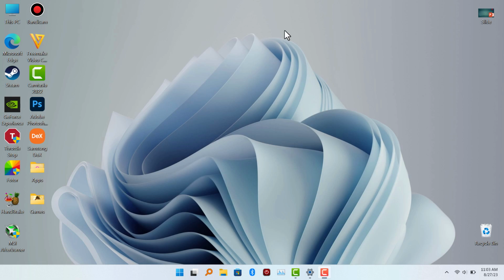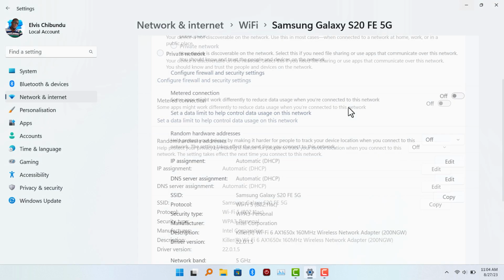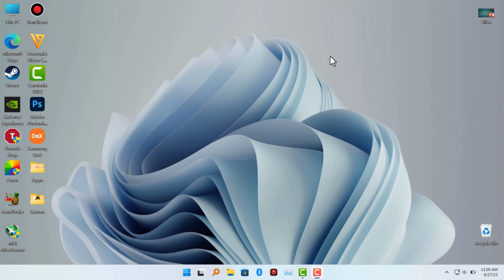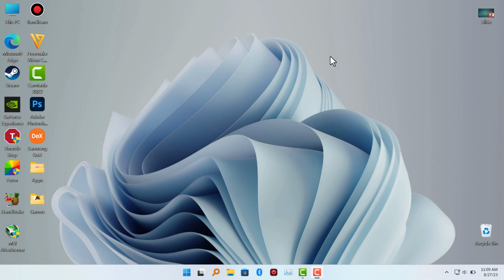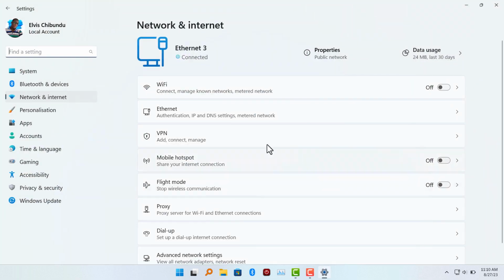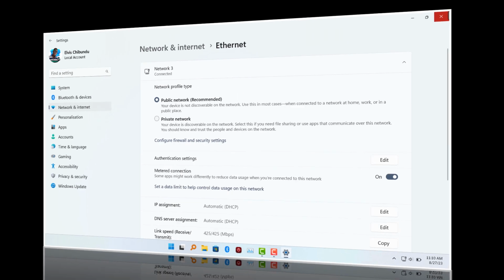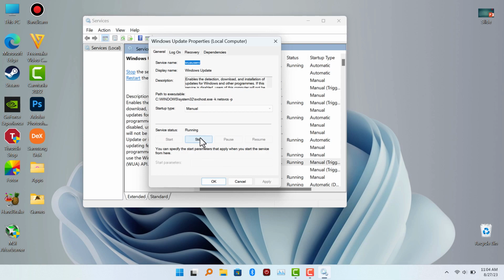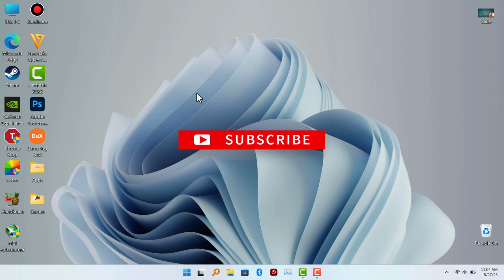How To Stop High Internet Data Usage On Windows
Struggling with high data usage while tethering through your phone's hotspot? Look no further! In this video, we delve into effective strategies to cut down data consumption on Windows when connected to a mobile hotspot. From limiting background processes to optimizing system settings, our step-by-step instructions will help you conserve data without compromising your online activities. Say goodbye to data overages – watch now and regain control over your hotspot usage!